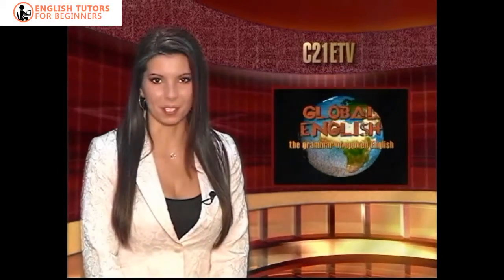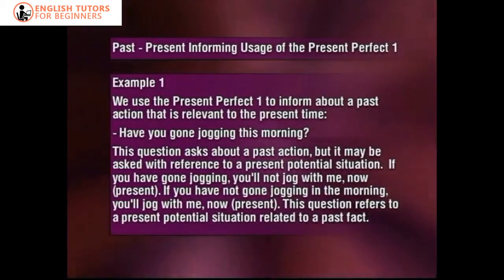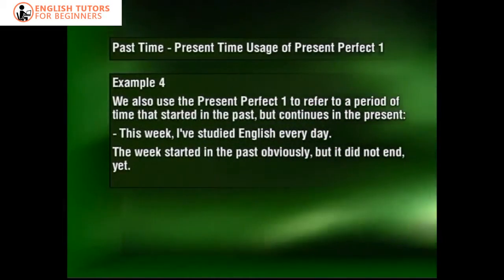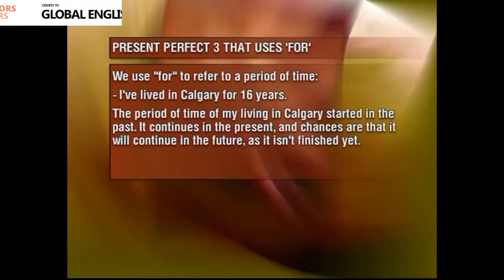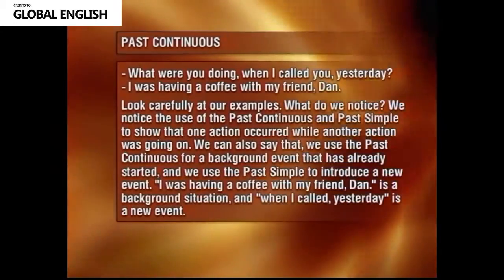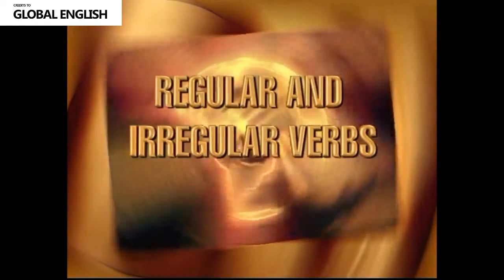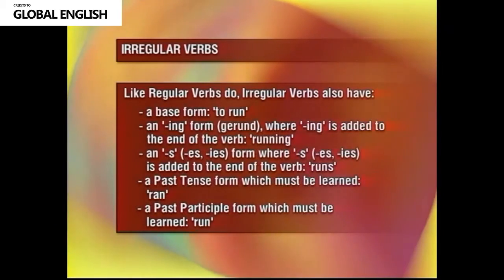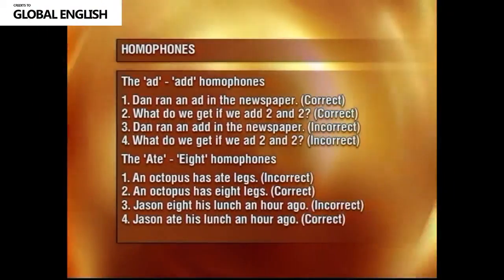Present Perfect 1,2,3